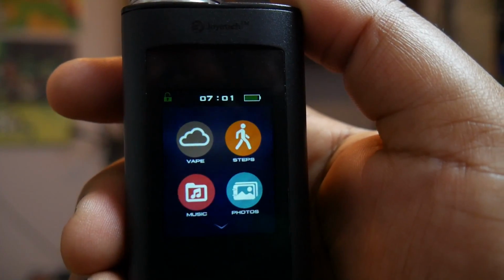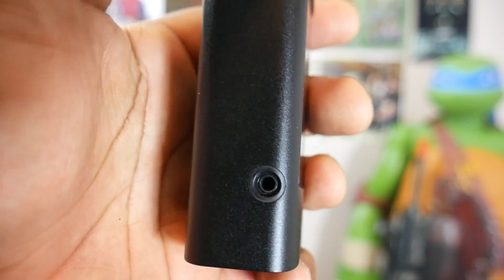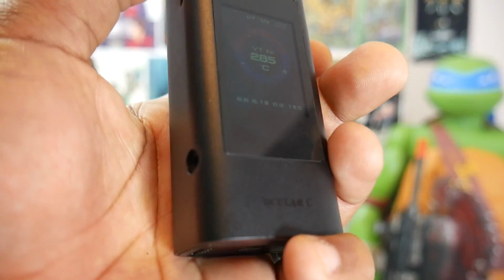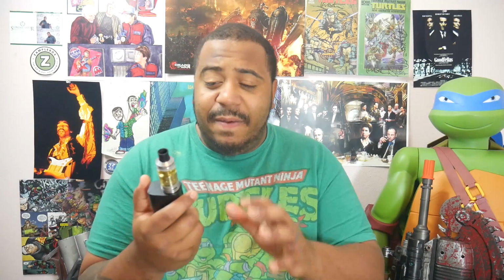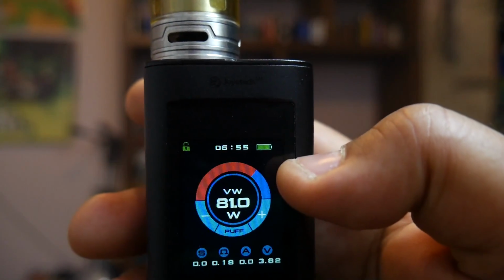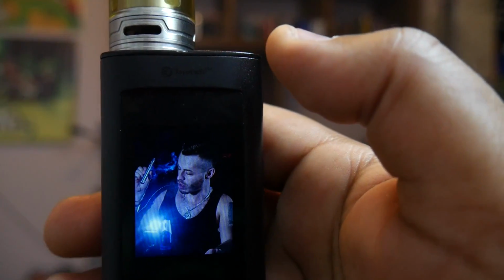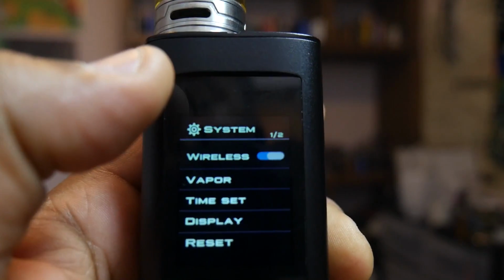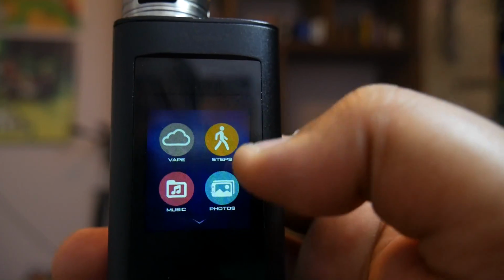GAME CHANGER! Joyetech Ocular C Touchscreen Mod Review! Part 1-VapingwithTwisted420